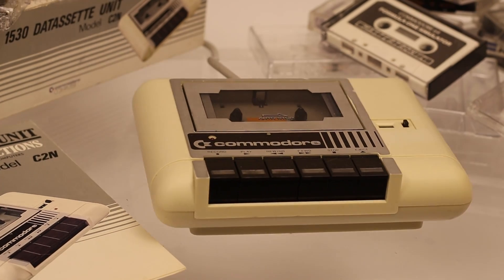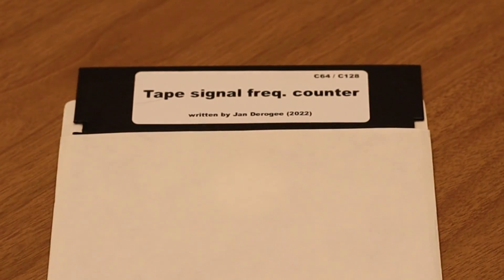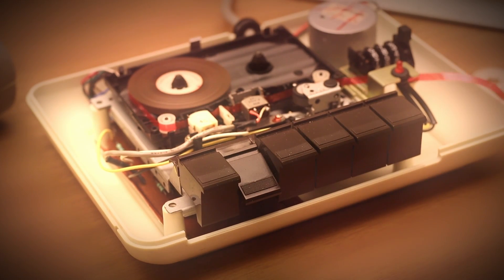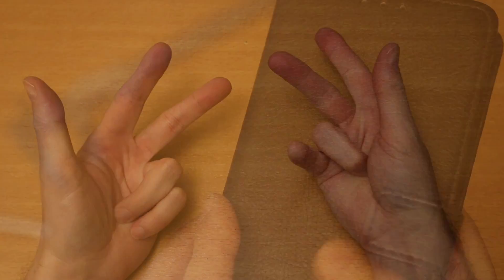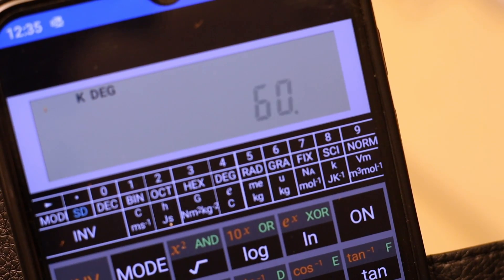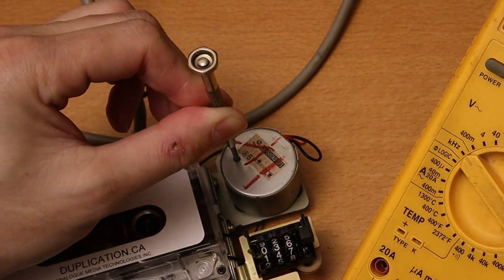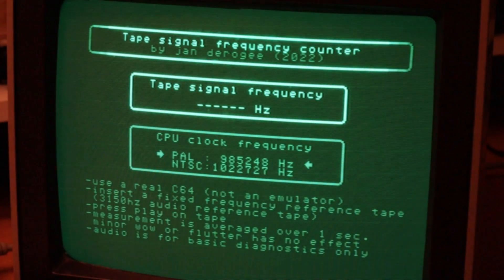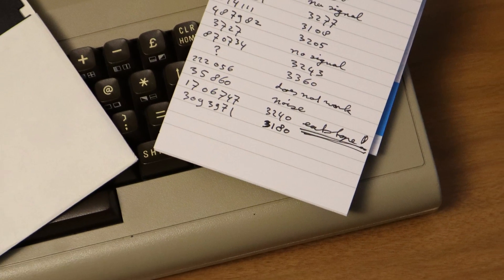Commodore 1530 tape speed calibration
0:00 Intro
1:25 Part 1#3 "Speed is what we need..."
3:47 Part 2#3 "Measuring tape speed..."
10:03 Part 3#3 "You can count on your C64"

Basically this is just a quick video of a very simple project... that got out of control when I started to make a video about it. The video shows the various possible methods to measure (and therefore calibrate) the speed of your Commodore 1530/1531 datasette. However not all methods are as practical as the one shown in the end. Which uses the simple piece of software that the video is really about.

The regular Commodore tape loader can handle quite a large deviation in tape speed, the actual problem of tape speed is with the tapes that use a non-standard loader, a.k.a. fastloaders. As these loaders are operating near the edge of what the device (datasette and tape itself) can do and what the computer itself can handle (clever loading routines).

Calibration of tape speed makes only sense if you can do it with a good quality calibration tape and a well serviced datasette. Since these are old machines, proper maintenance (like cleaning and belts) is very important in order to achieve reliable results.